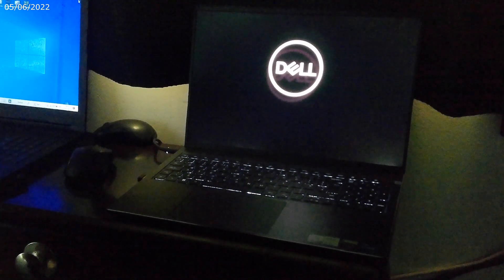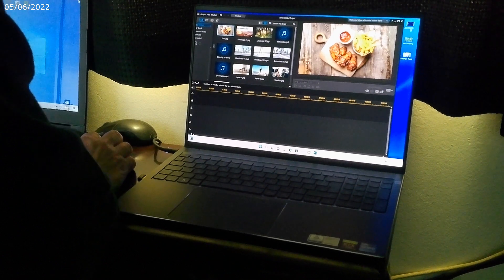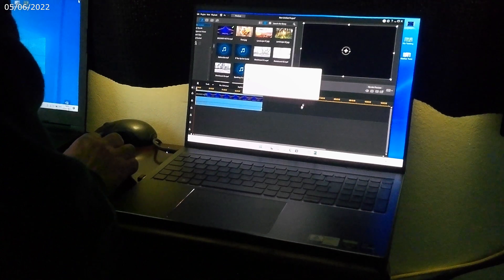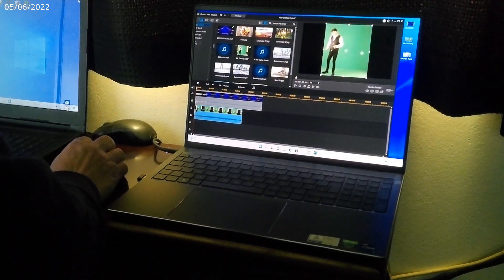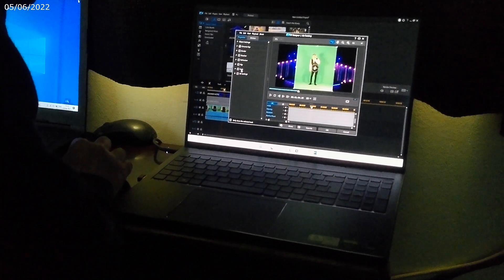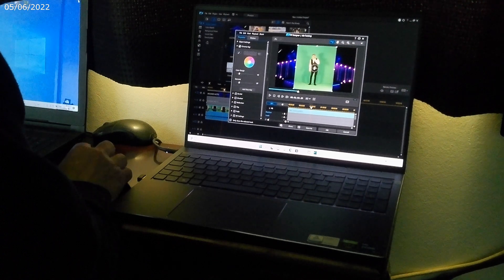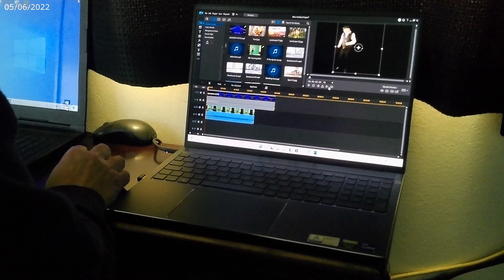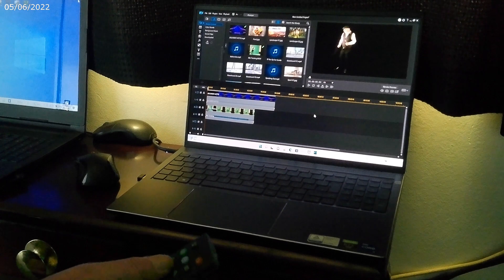Dell Inspiron 16 plus test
Checking out the Cyberlink Power Director video editor on the Dell Inspiron 16 plus Laptop.